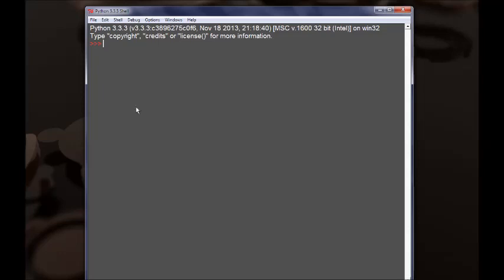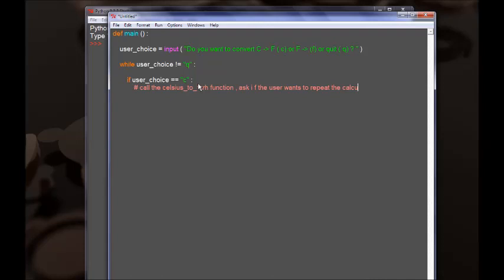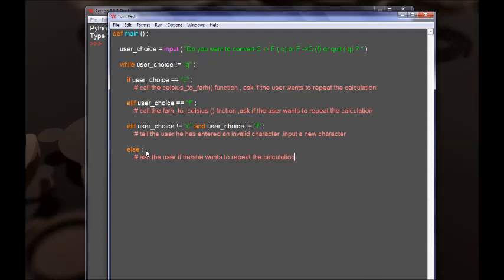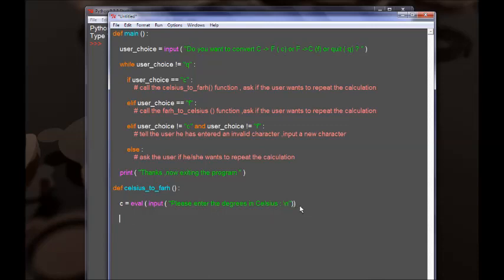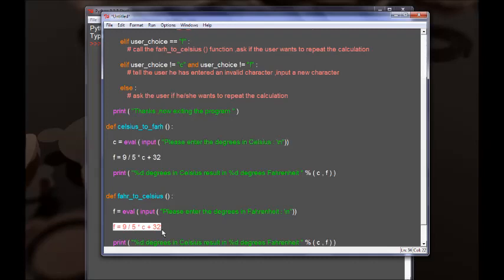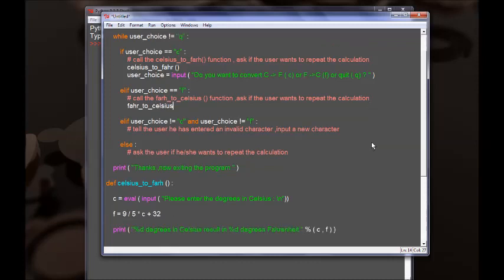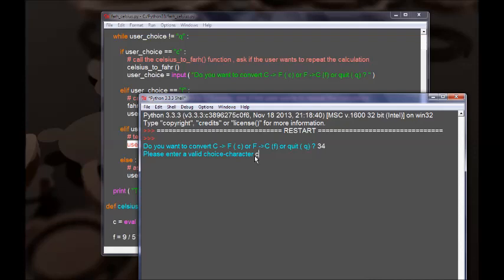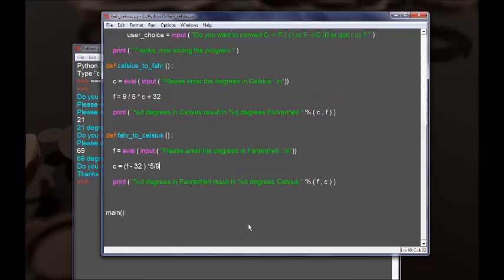Python 3.3 / How to write a temperature converter program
In this video tutorial we show how you can use  "while" loop,"if ...elif...else" statement and functions in order to program a simple Fahrenheit_to_Celsius_to_Fahrenheit temperature converter in Python 3.3